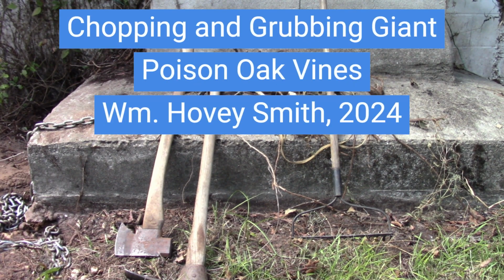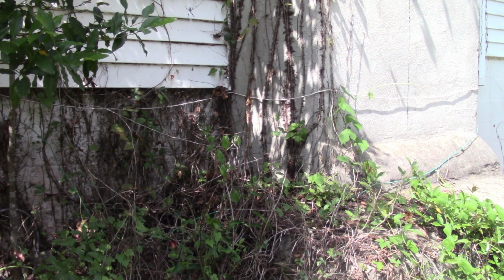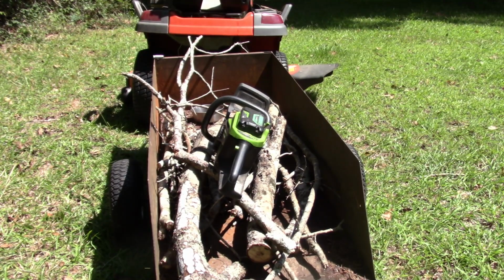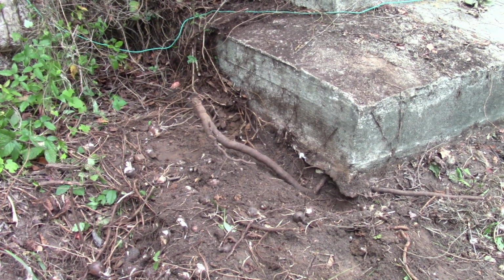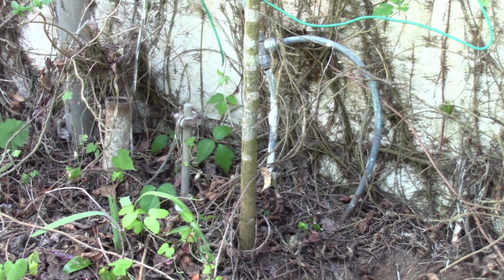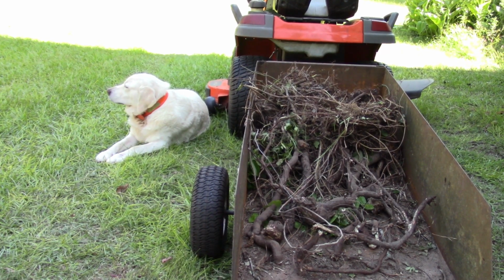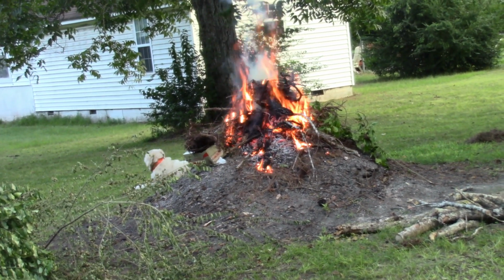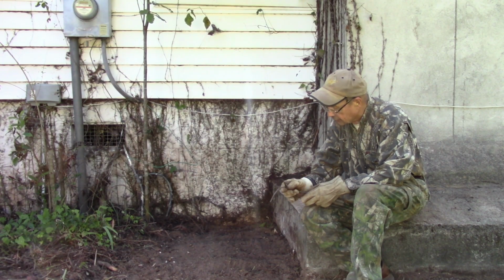Chopping and Grubbing Giant Poison Oak Vines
I chop, grub, and burn very old poison oak vines growing around my house's foundation.